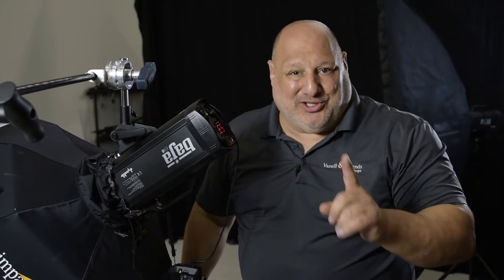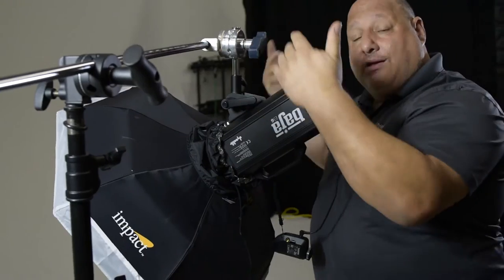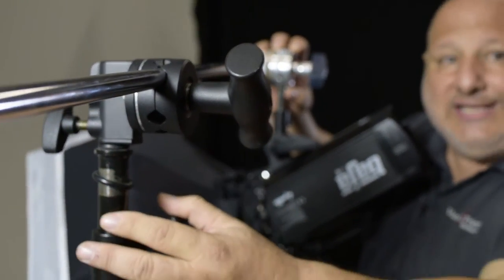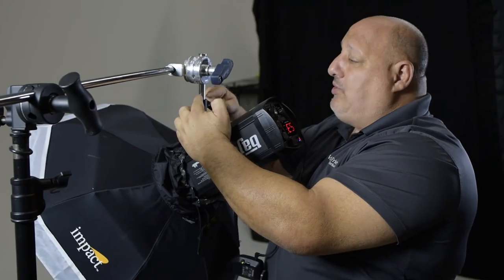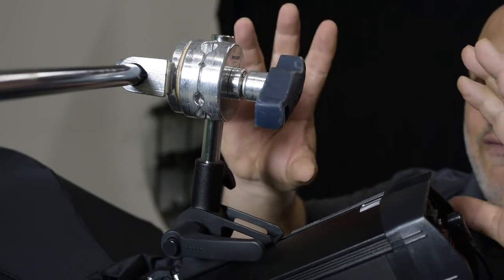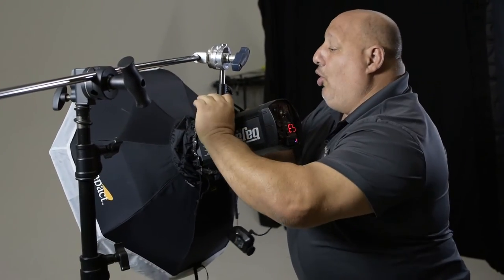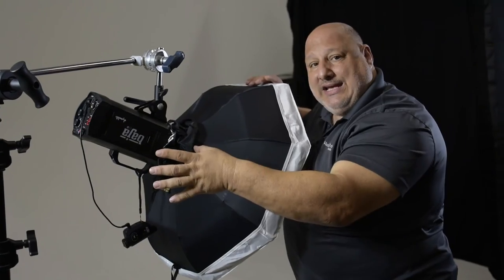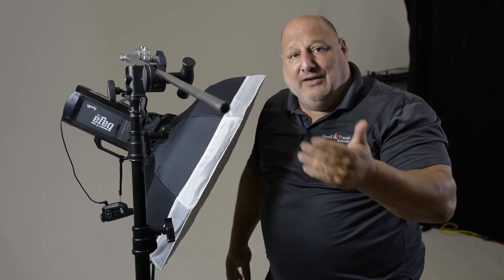Studio Tip: The Benefits of an Extension Arm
An extension arm is versatile piece of studio gear. It can be used to hold a studio strobe, clip a flag or hang a background.